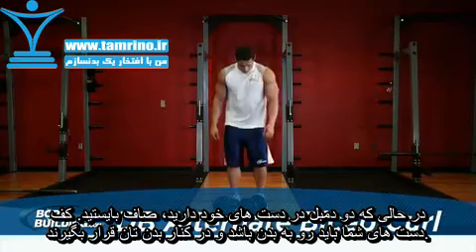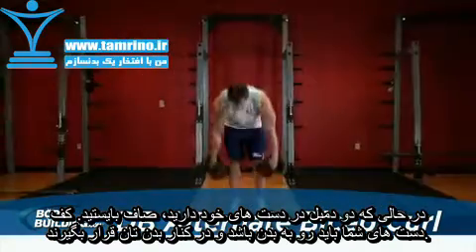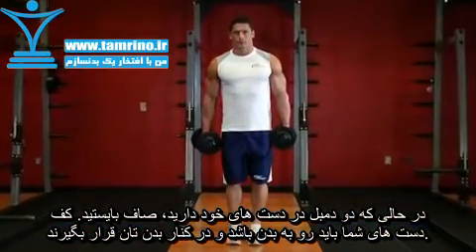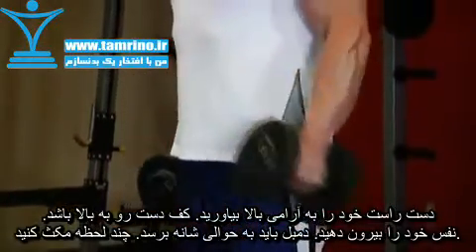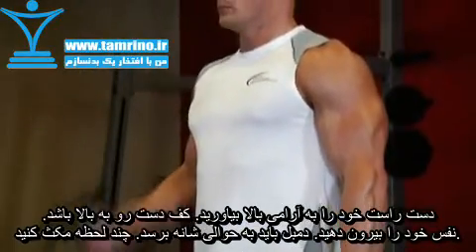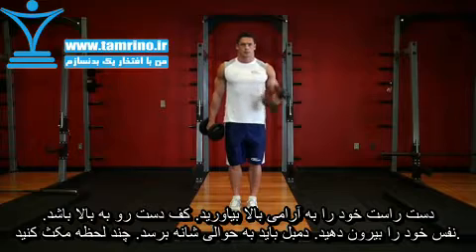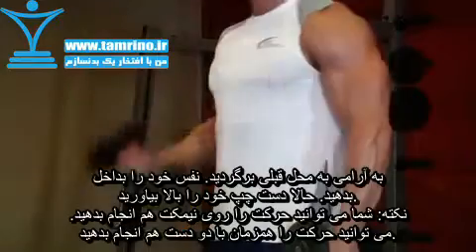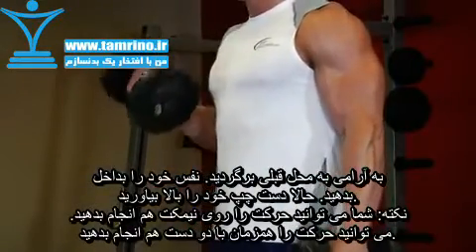آموزش حرکت جلو بازو دمبل متناوب Dumbbell Alternate Bicep Curl